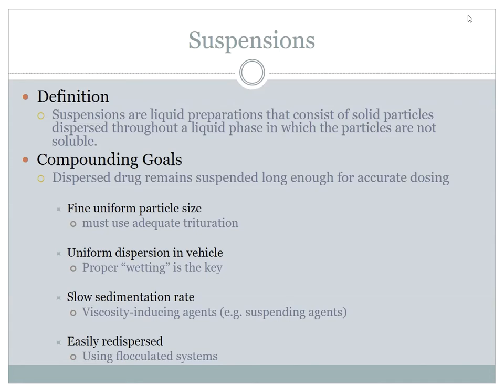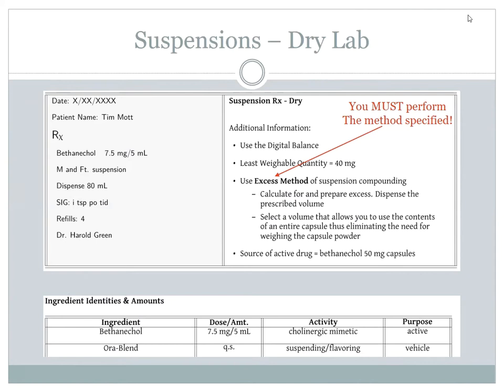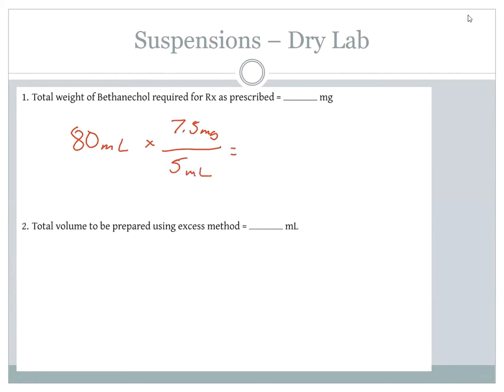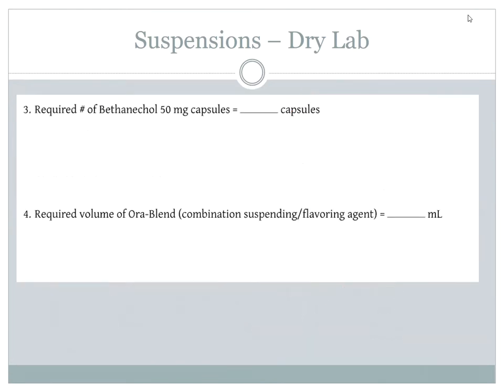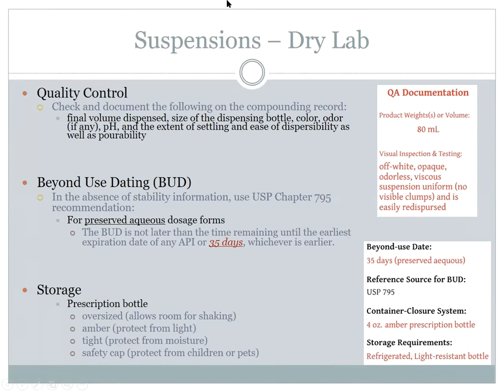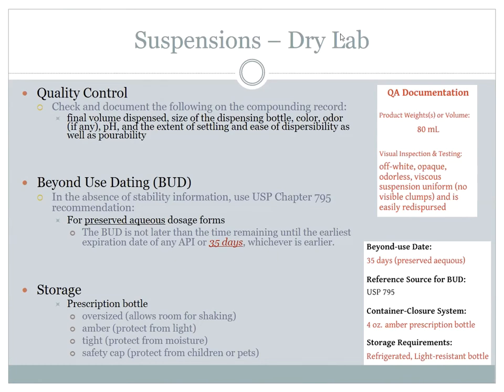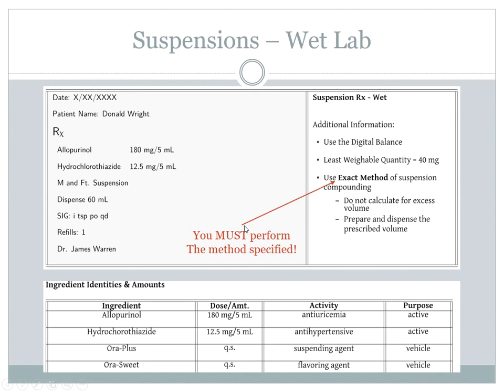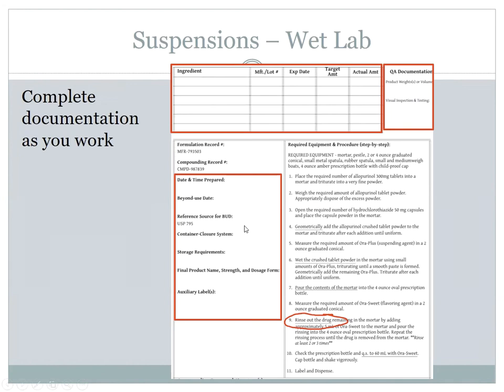Suspensions Dosage Form - Classroom Lecture and Demonstration (2021)